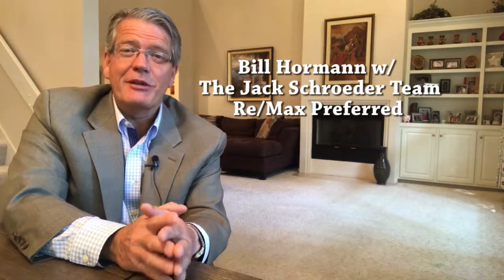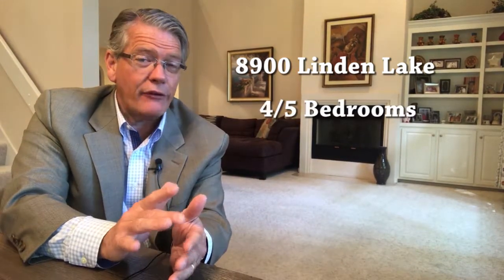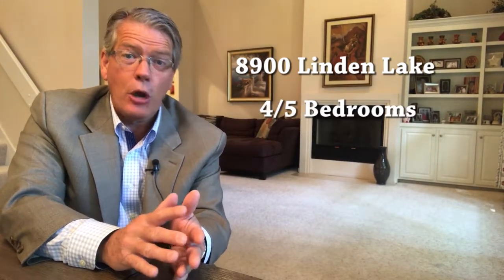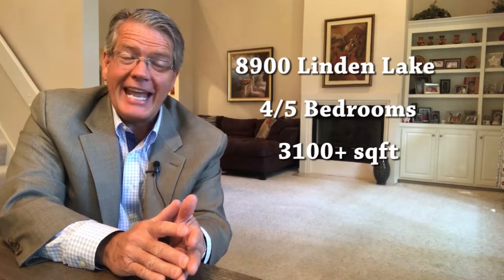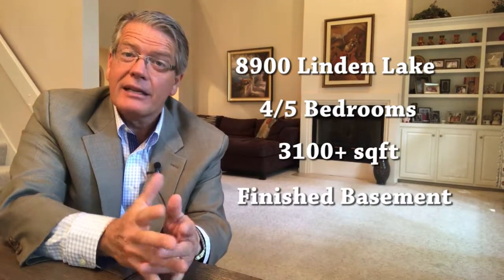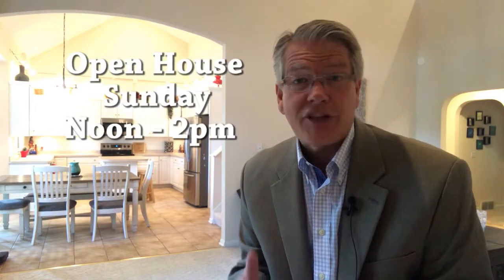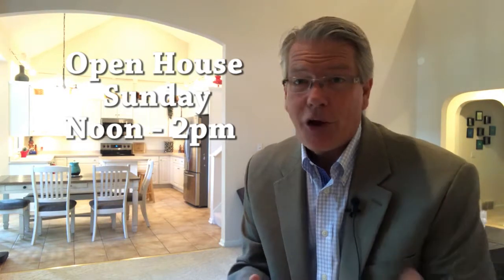8900 Linden Lake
An open house promotional video showcasing a home for sale by the Jack Schroeder Team and ReMax Preferred Associates in Toledo, OH.